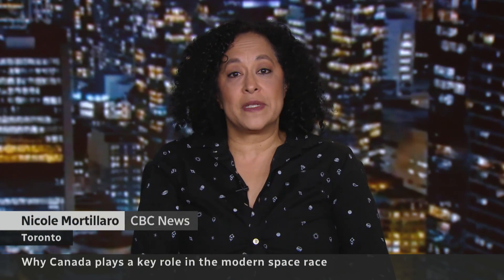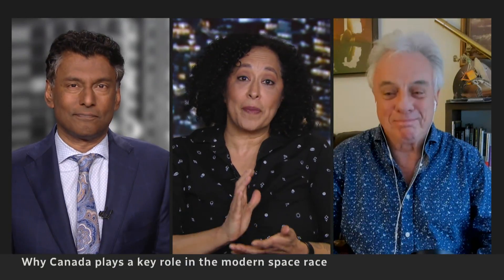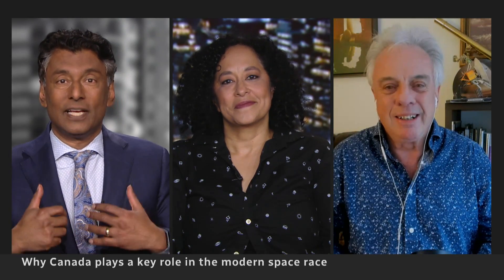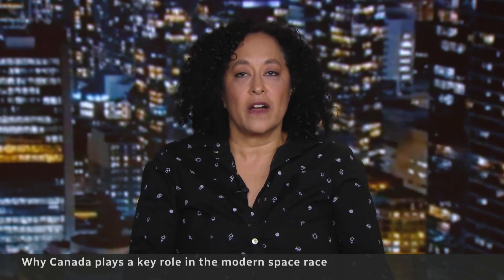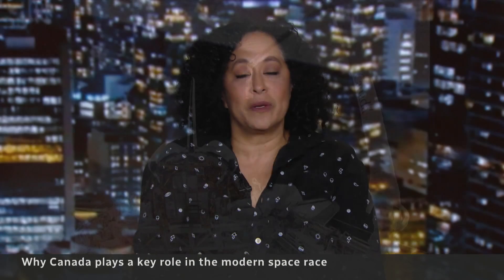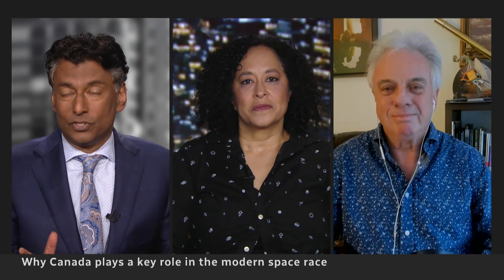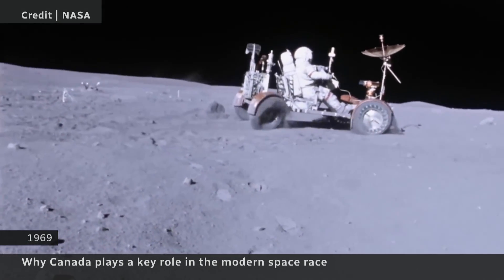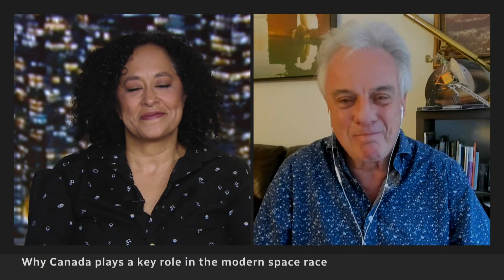Why Canada plays a key role in modern space race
With the world’s first successful commercial lunar lander touching down on the moon this week, CBC’s Bob McDonald and Nicole Mortillaro break down why it matters and how Canada is poised to become a major player in the commercial space exploration industry.